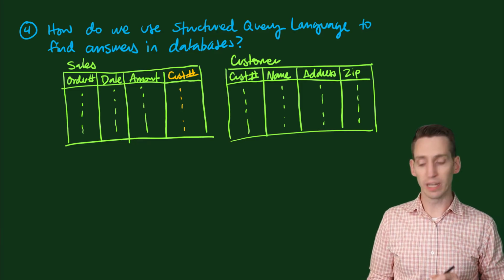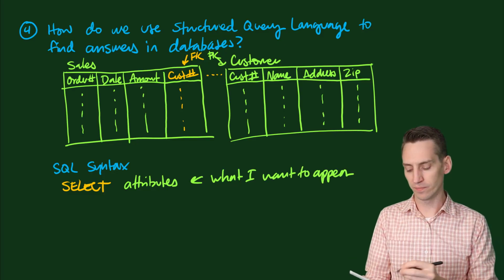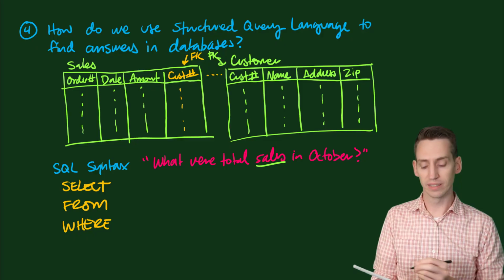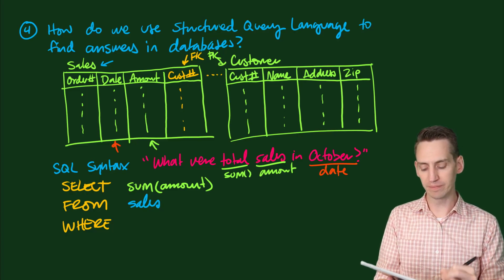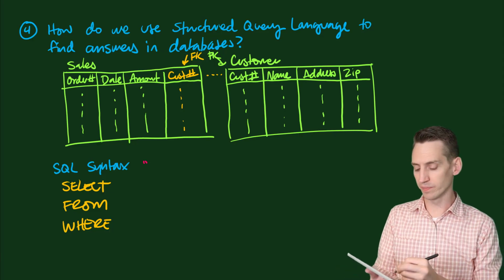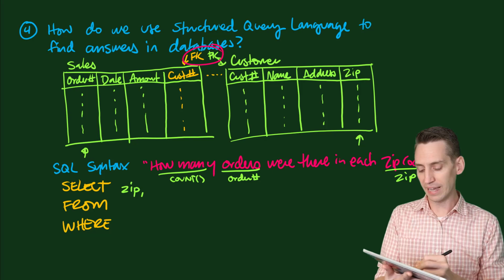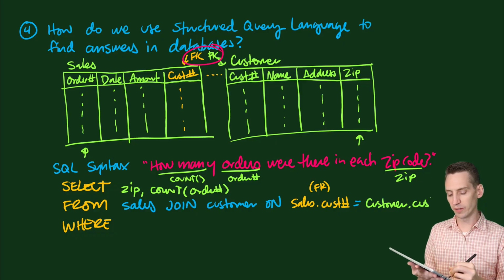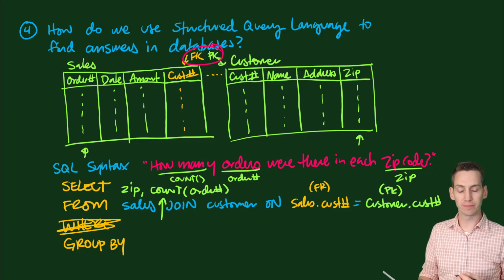DB4 How do we find answers in databases